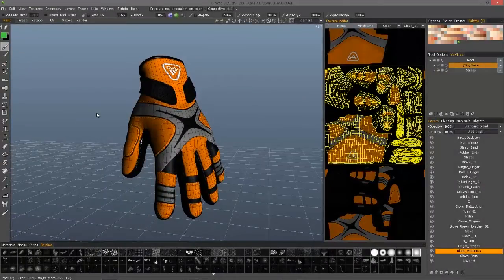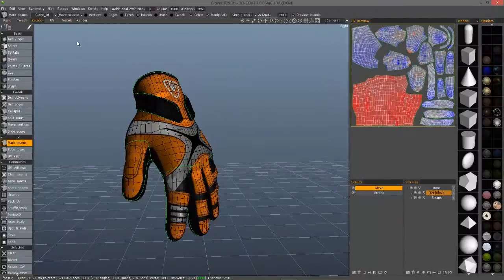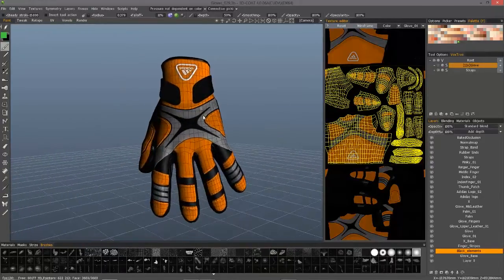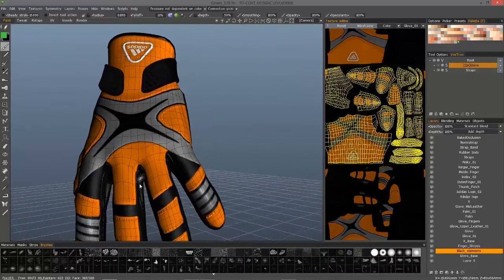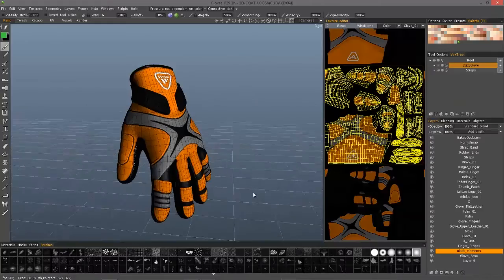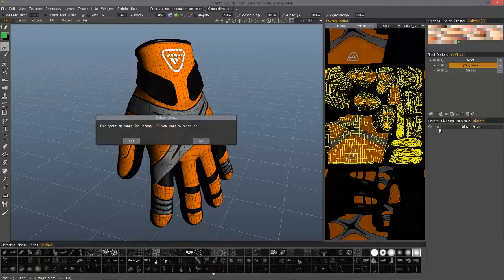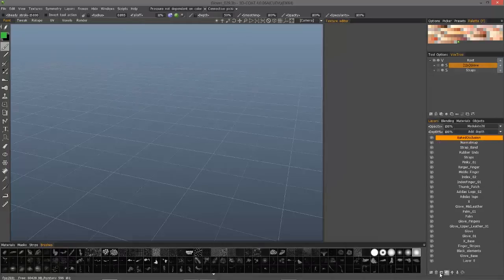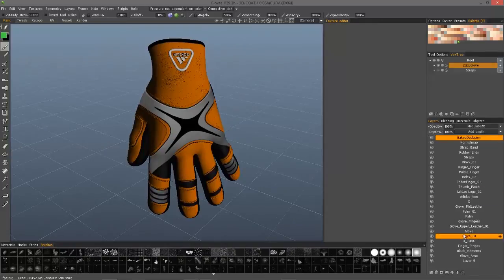Clear All Unused Paint Layers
This video covers a small but quite helpful workflow enhancement in the Paint Workspace of 3D Coat. If one needs to re-attempt the Texture Baking process, the objects and paint layers need to be cleared first, to prevent duplicates. This tool helps speed up the process of clearing the Paint Layers...with a single click